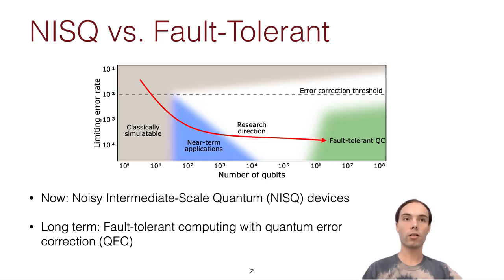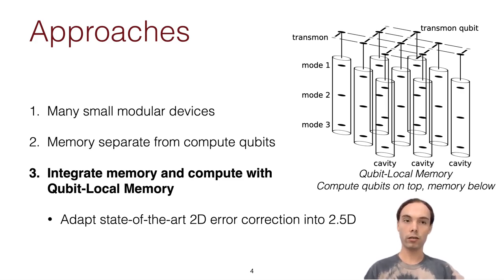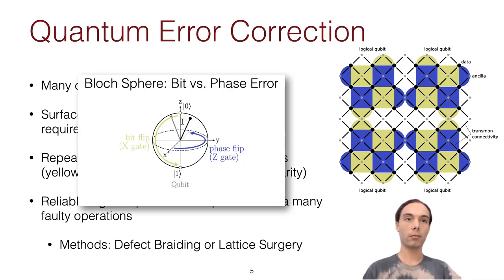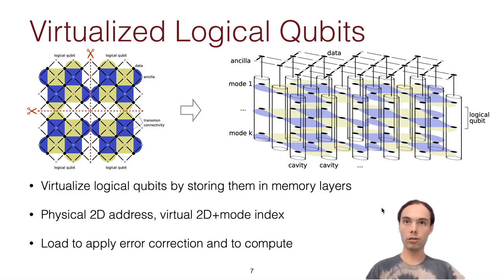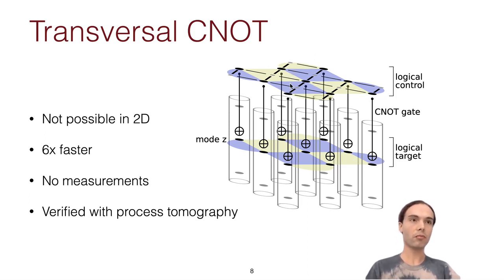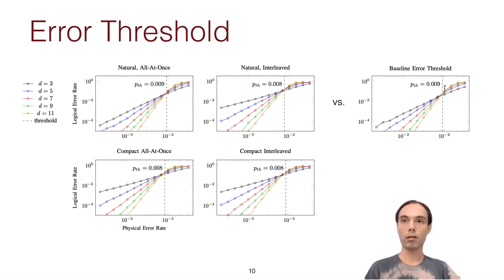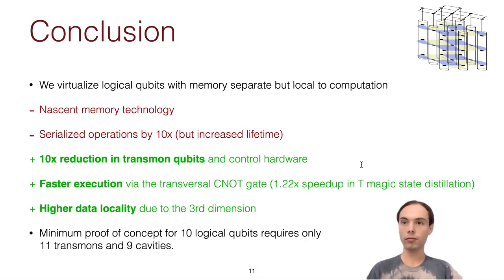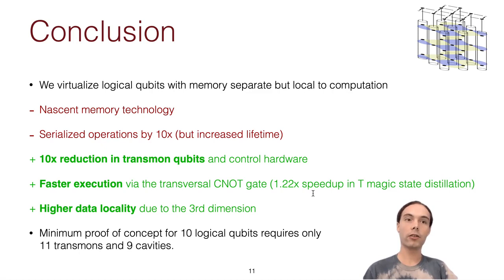Virtualized Logical Qubits: A 2.5D Architecture for Error-Corrected Quantum Computing